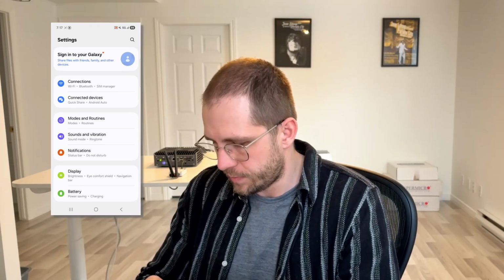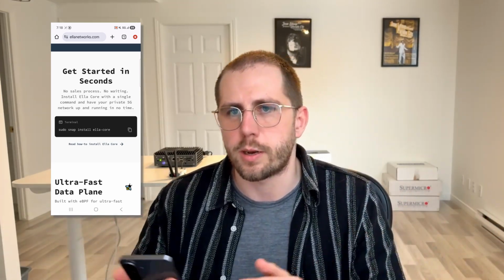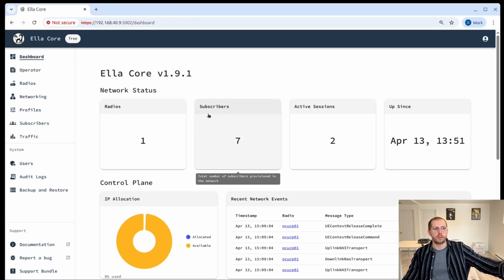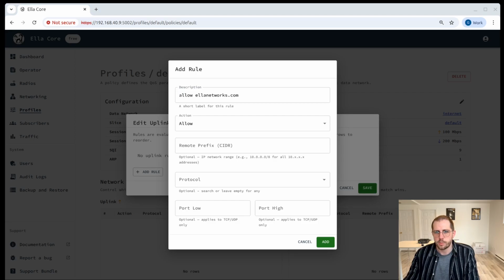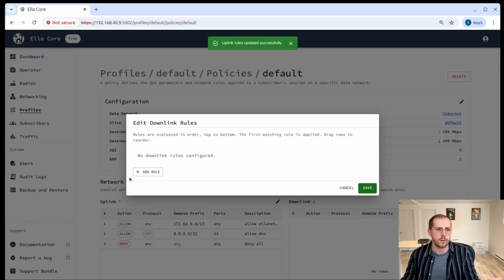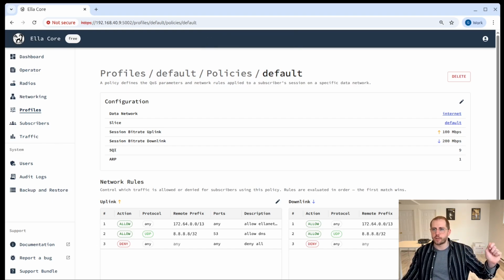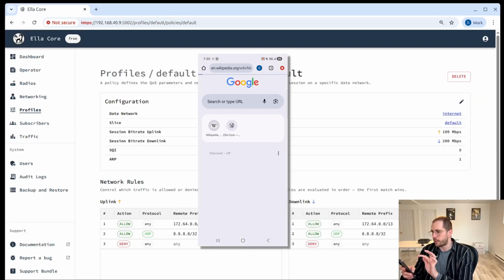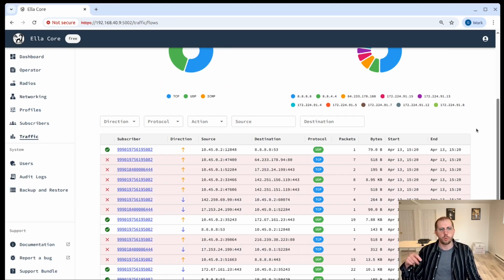Control 5G Subscriber Traffic in Ella Core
Control exactly what network flows are allowed and denied in your private 5G network.